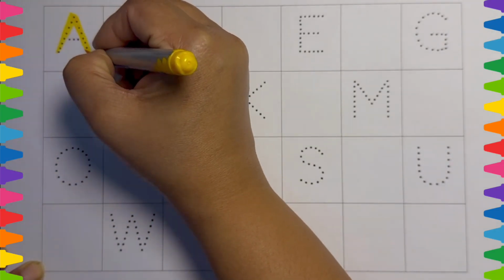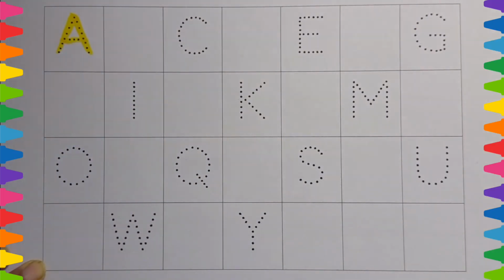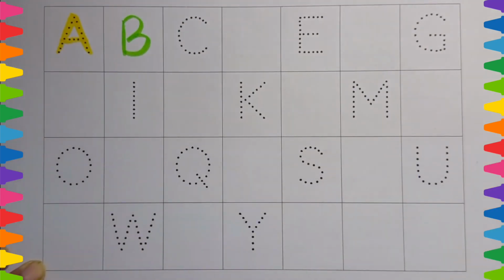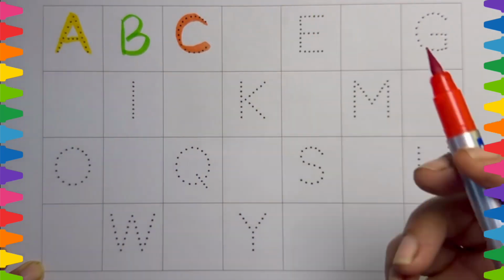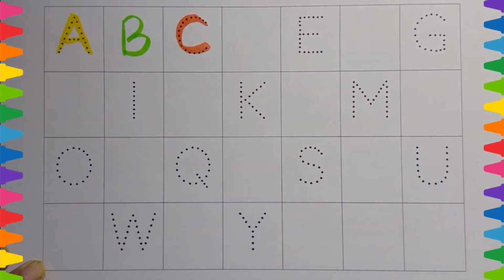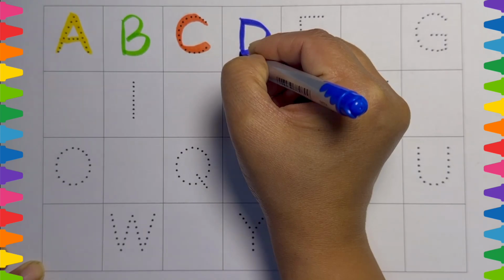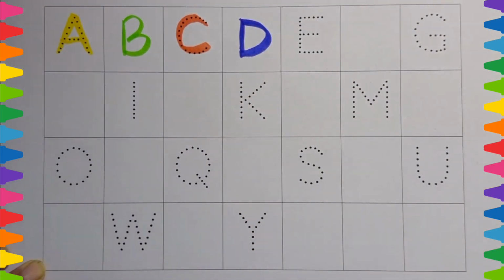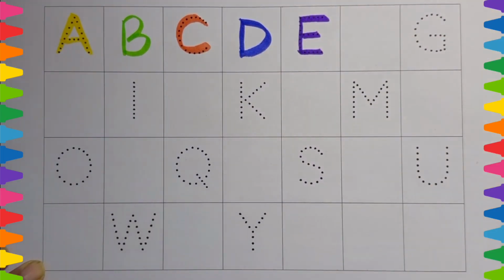ABC Alphabet Writing A to Z | Learn How to Write ABC Letters | Preschool Learning for Kids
Help your child learn the English alphabet easily with this fun and educational video!

In this video, kids will learn ABC A to Z and how to write alphabet letters step by step. This video is perfect for toddlers, preschool, LKG, and UKG kids who are starting to learn English alphabets.

📚 In this video kids will learn:
• ABC alphabet A to Z
• How to write capital letters A to Z
• Easy alphabet writing for beginners
• English alphabet learning for kids

This educational video helps children improve alphabet recognition, writing skills, and pronunciation in a simple and fun way.

Perfect for:
Preschool kids
Kindergarten students
Toddlers learning ABC

Watch the video and practice writing A to Z alphabets every day!